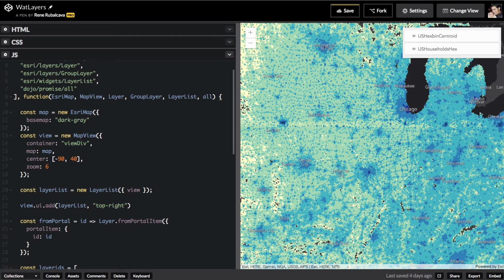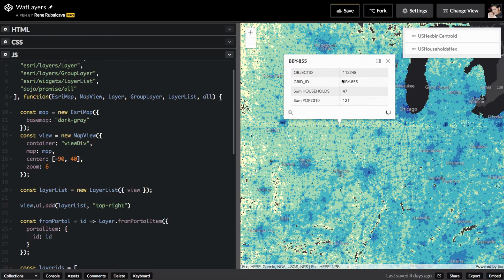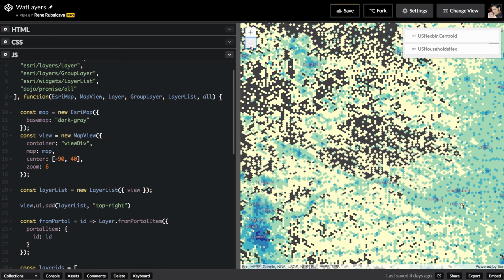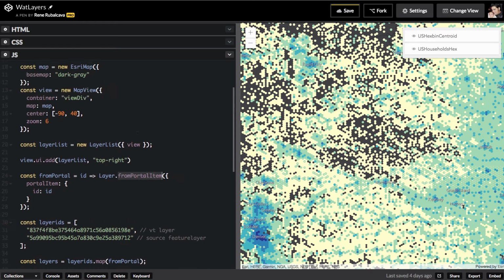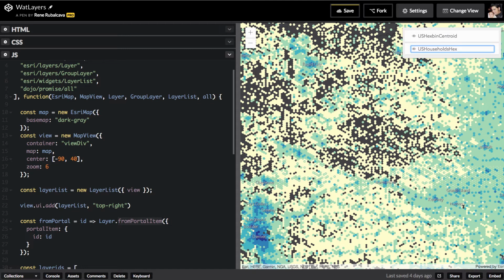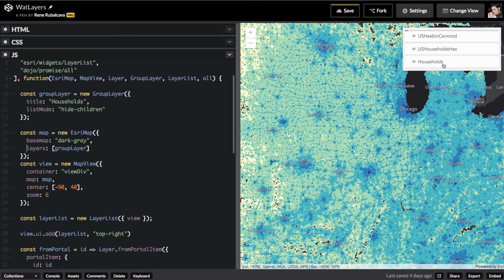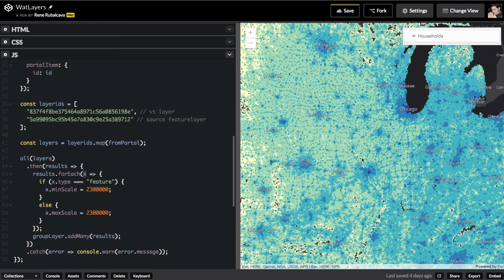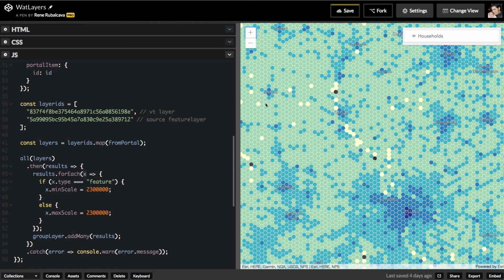GroupLayers in your ArcGIS JSAPI apps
The GroupLayer is a truly versatile layer in the ArcGIS API 4 for JavaScript. You could even use it to clean up the organization of your layers and ...gasp... lie about your layers too!